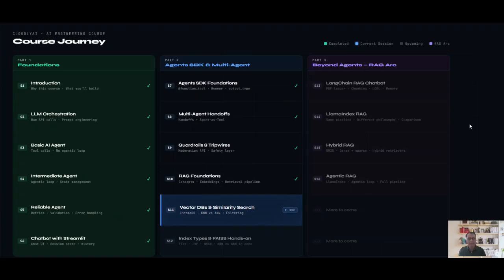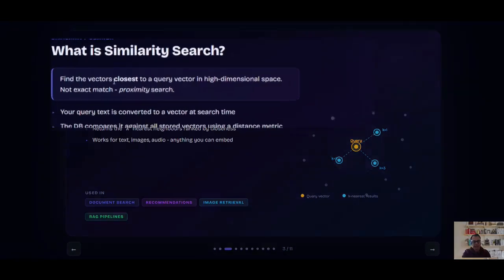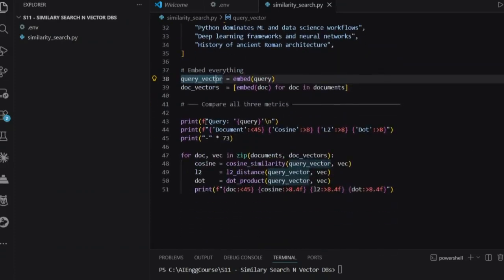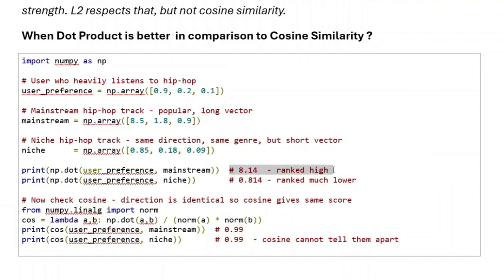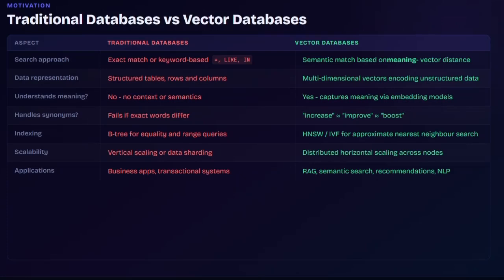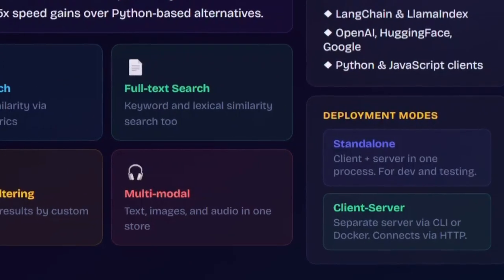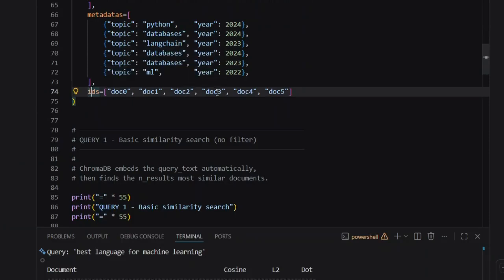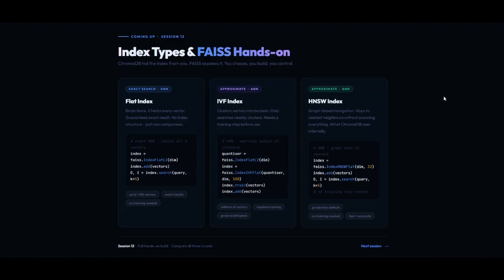Advanced Vector Search | From Zero to AI Engineer | Similarity Search and ChromaDB | Session 11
This is Session 11 of the AI Engineering Course - a hands-on video course for software engineers getting into AI engineering. Session 10 gave us RAG foundations - vectors, embeddings, chunking, and the recall/precision tradeoff. This session is where we take embeddings off the whiteboard and into a real database.
The first question an engineer asks is: once I have a million vectors, how do I find the right ones fast? This session answers that properly.

 The comparison between traditional and vector databases makes the architectural reasoning concrete for the need of specific DBs to store Vectors.

In the last part, there is a builds hands-on with ChromaDB - an open-source embedded vector database with its core written in Rust. We cover its full architecture: collections, embedding storage, querying, and CRUD operations. We go into metadata filtering in working code - the mechanism that narrows your candidate pool before vector search even runs - covering both where and where_document filter types.